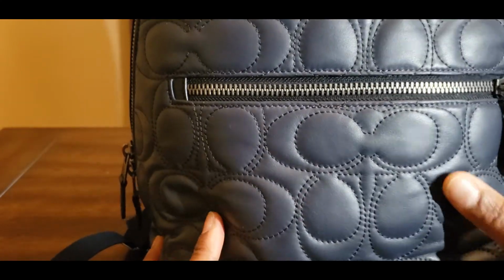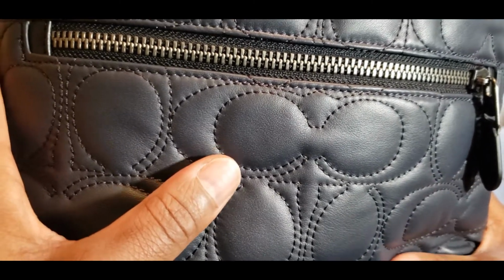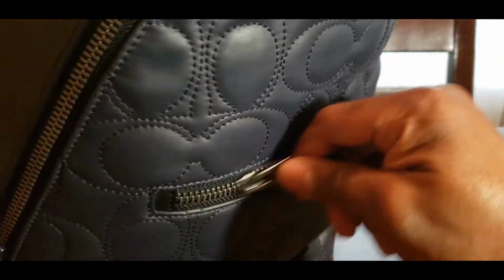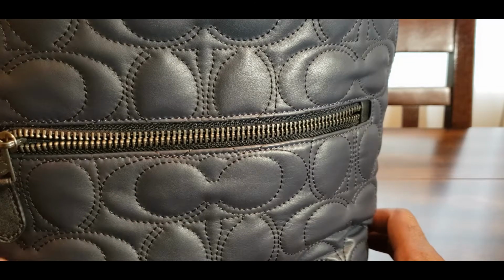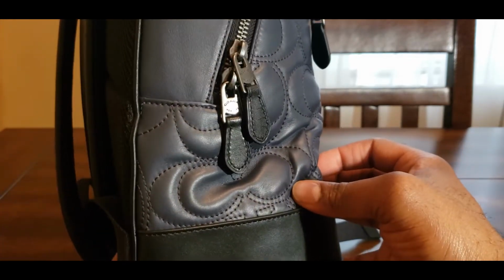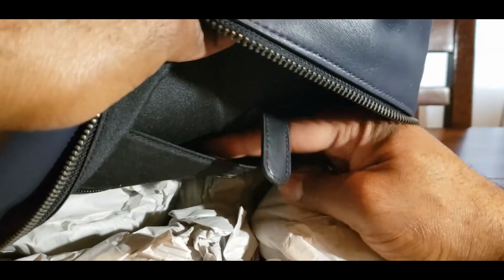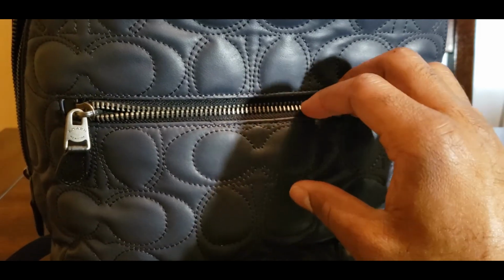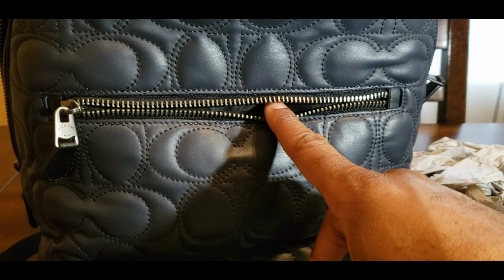COACH West Slim Backpack in Quilted Monogram Leather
A very nice around the town type of backpack that is designed to brisk you through the City in pure S-T-Y-L-E. This backpack will exude unprecedented confidence from within!